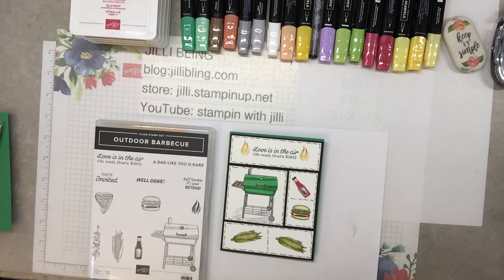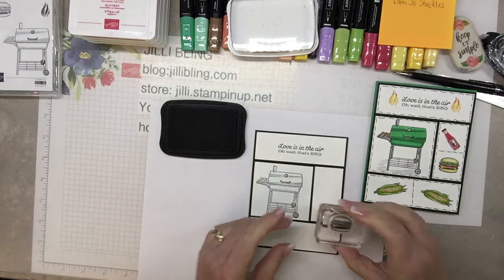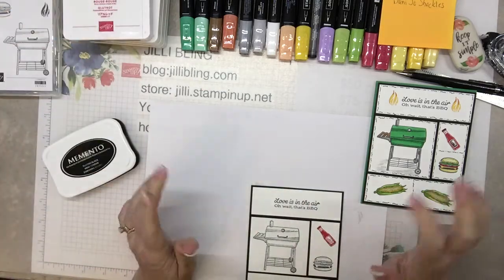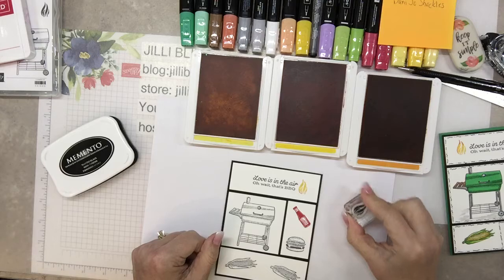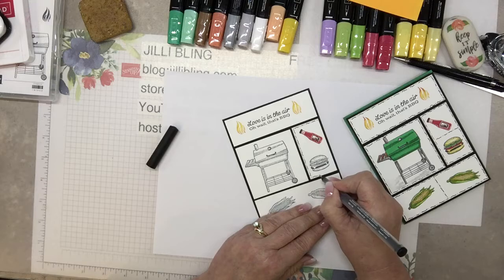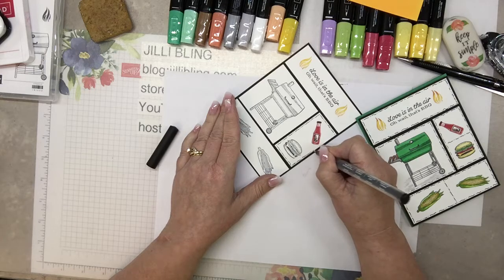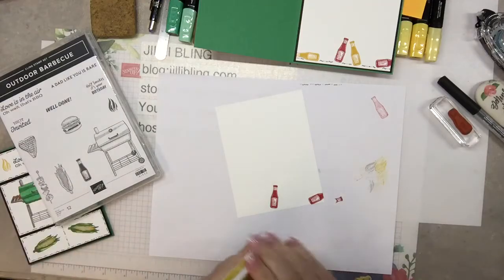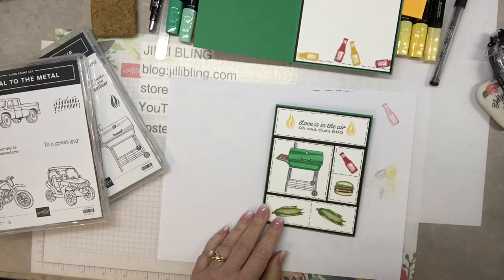Outdoor BBQ Green Ducky Beauty